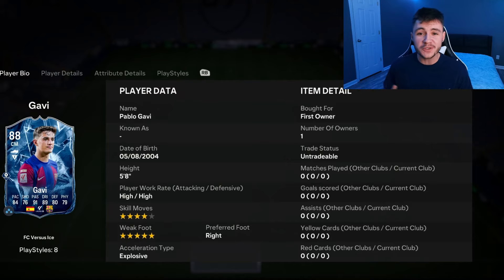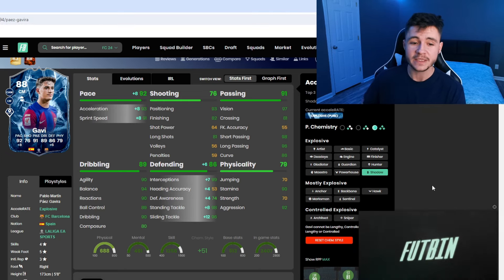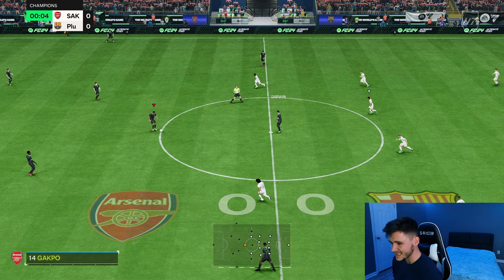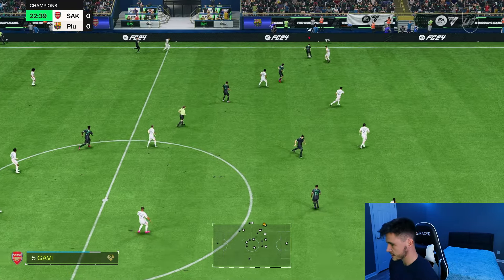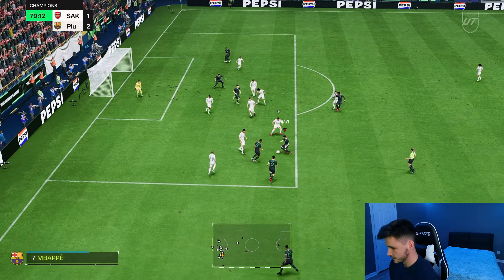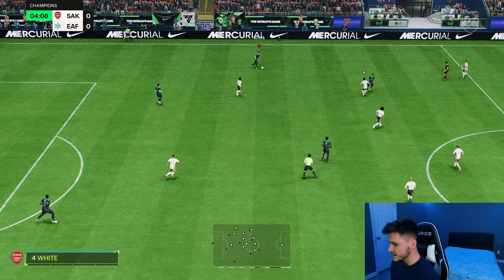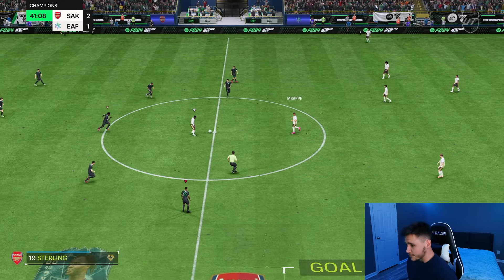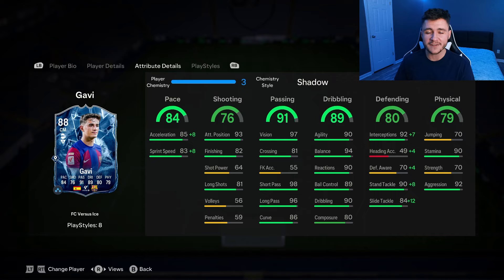88 ICE GAVI SBC PLAYER REVIEW | EA FC 24 ULTIMATE TEAM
88 ICE GAVI SBC PLAYER REVIEW | EA FC 24 ULTIMATE TEAM

In today's video, we test out the new 88-rated Ice SBC card for Gavi

EA FC 24 88 Gavi
EA FC 24 Gavi
88 Gavi
88 Ice Gavi
88 Fire Versus Ice Gavi
88 Gavi Review
88 Ice Gavi Review
88 Ice Gavi SBC